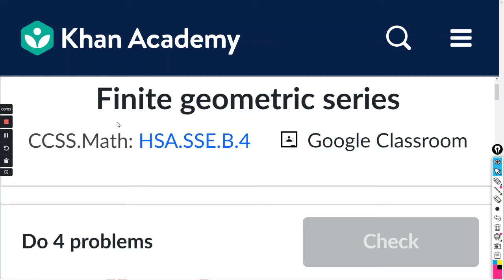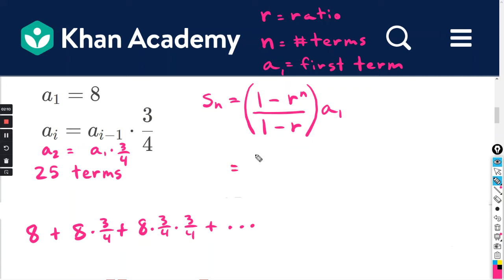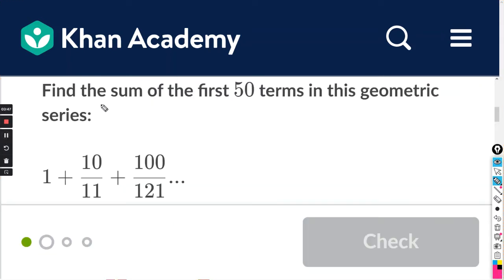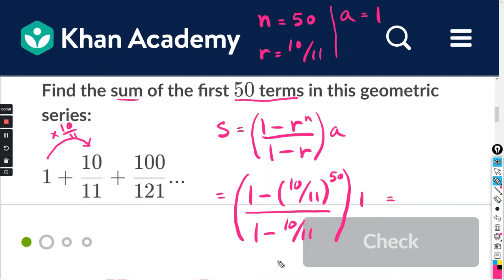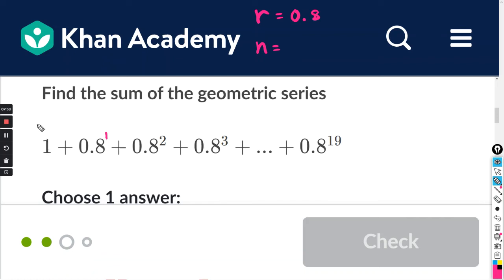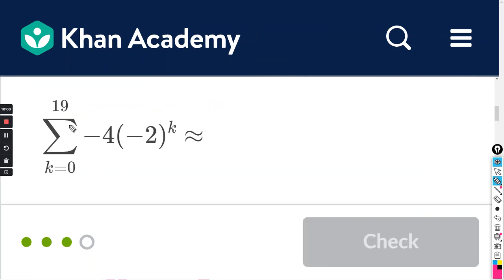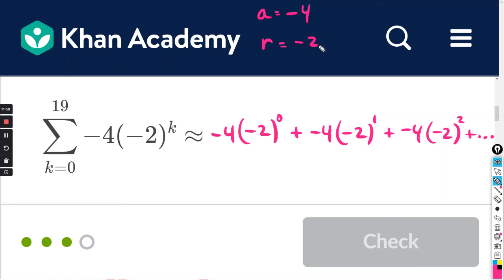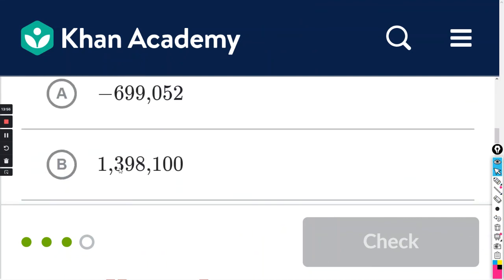Finite geometric series : Khan Academy